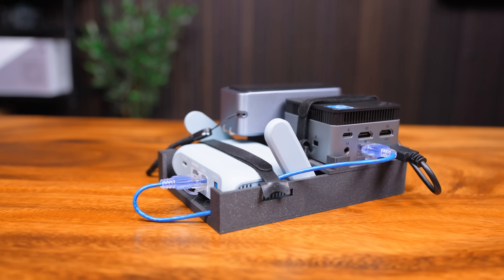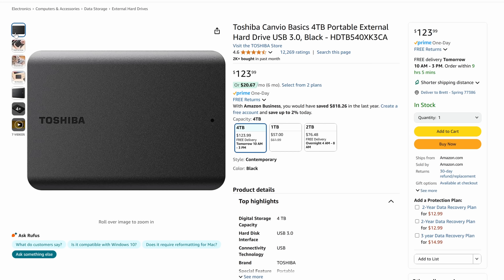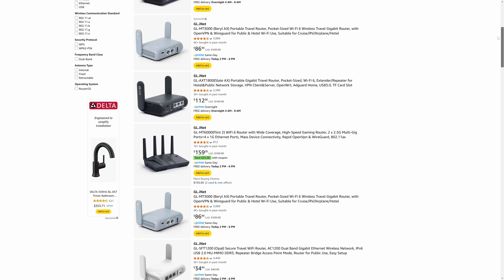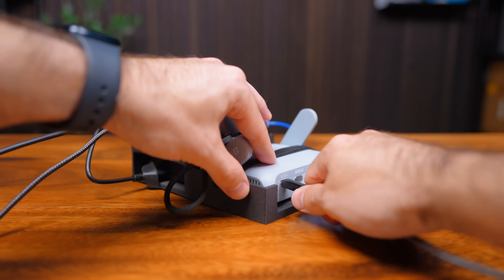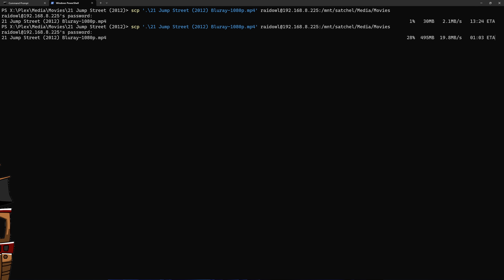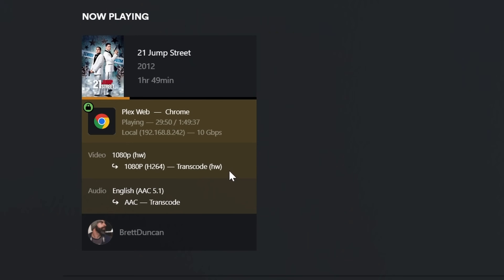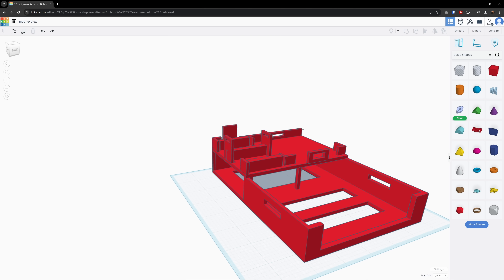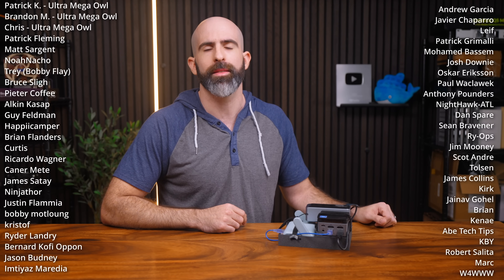Take your Plex Server ANYWHERE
Parts:
GL.iNet Router
Hard Drive

0:00 Intro
0:30 The plan to build a travel Plex setup
0:42 The server
1:10 Storage
1:52 Network/Router
3:00 Power/Battery
3:52 The price
4:12 Setup
7:10 How does it run?
7:57 3D printing a stand
8:56 Final thoughts